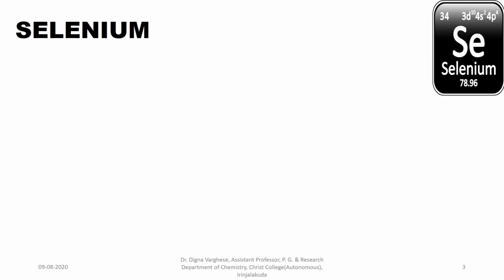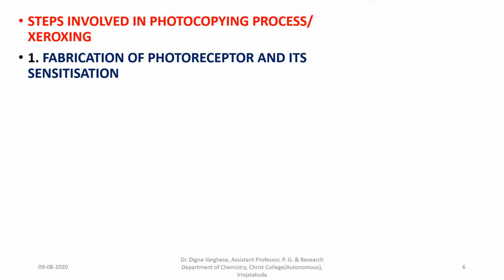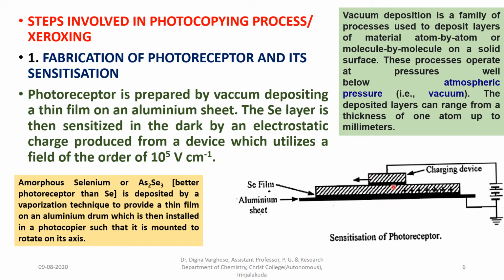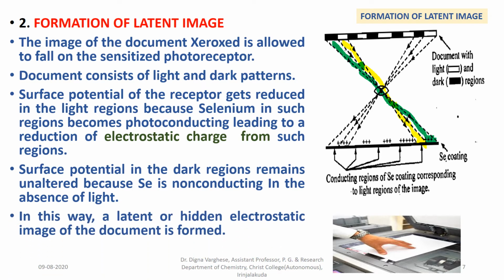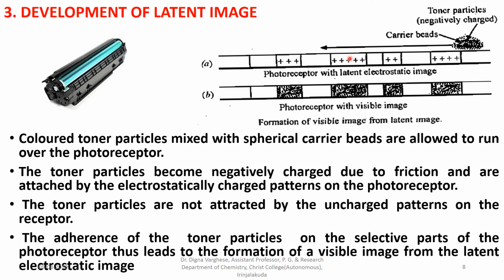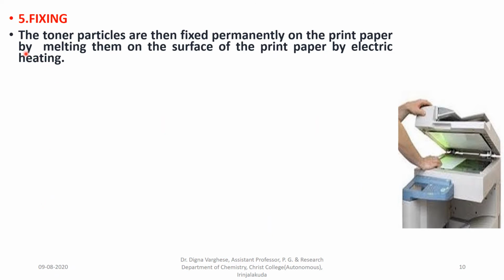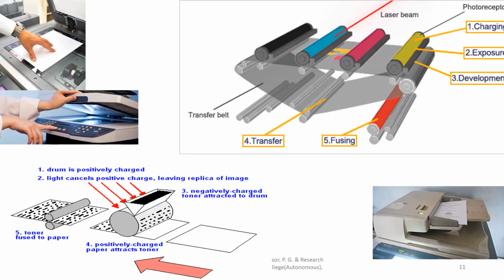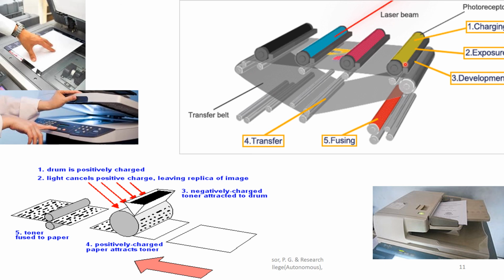Role of selenium in xerography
THIS VIDEO CONTAIN Role of selenium in xerography, SELENIUM, XEROGRAPHY, ELECTROPHOTOGRAPHY